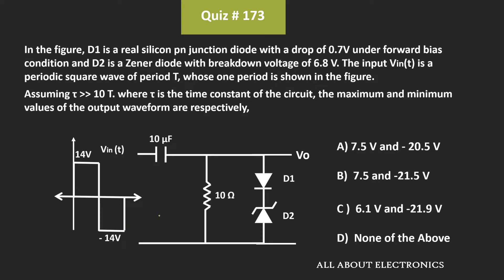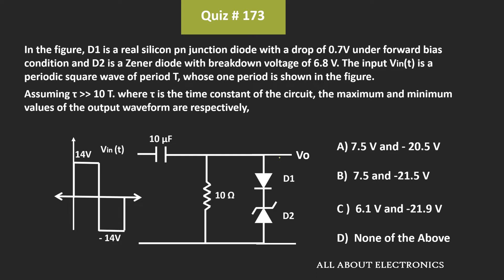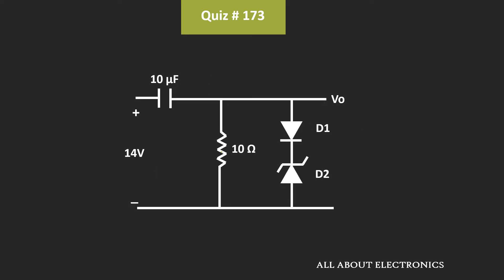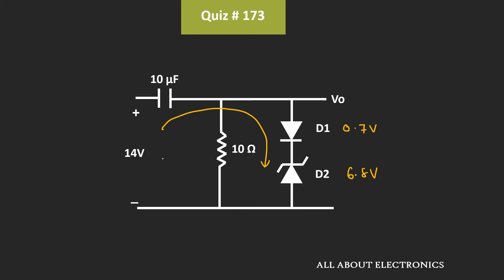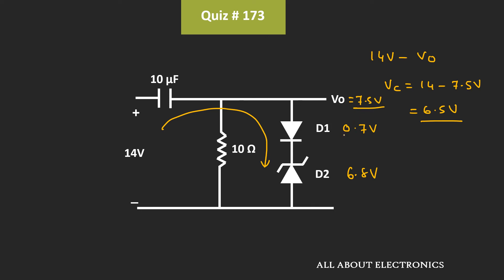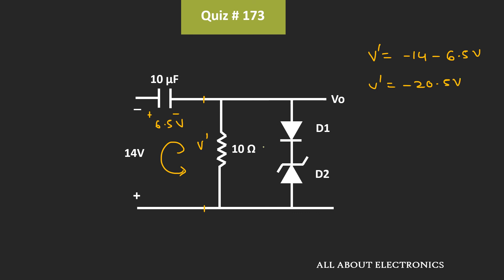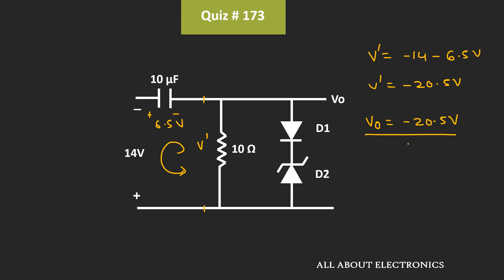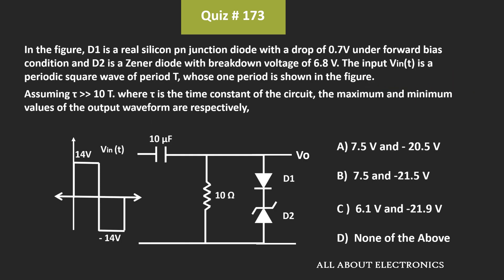Quiz # 173 (Analog Electronics - Clamper Circuit)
Here is the detail of the Quiz # 173.

Topic - Clamper Circuit